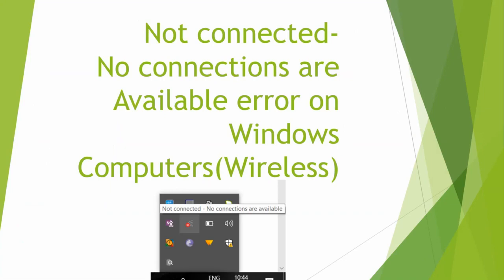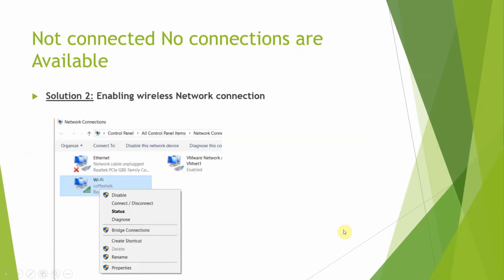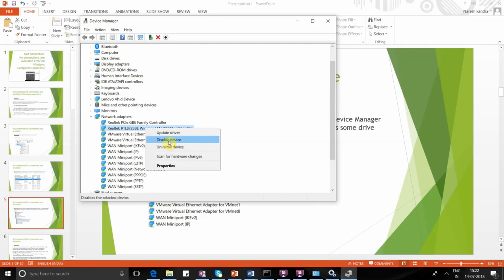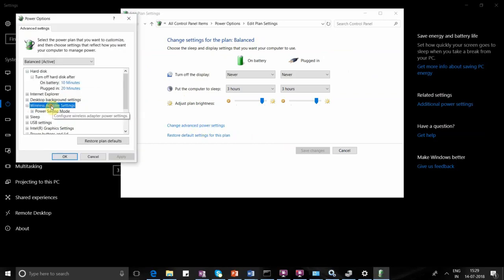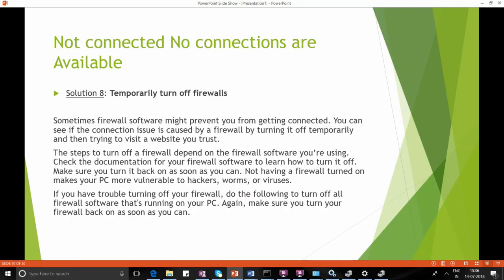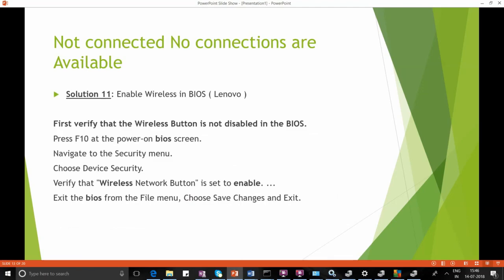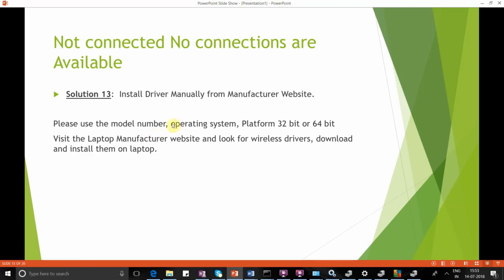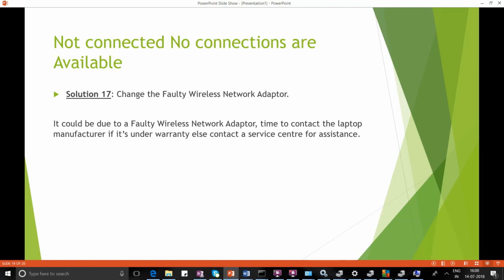Not connected No connections are Available(Windows 7/8/10 )[Wifi issue 2018] [Solved]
Not connected No connections are Available||Windows 7/8/10||Wifi issue permanent fix||2018||
Solution 1:
Turn on the WI-FI switch.
General - Fn+F2 or Fn+F8 or Fn+F12 or F8 on Windows computers.
Make sure the physical Wi-Fi switch on your laptop is turned on. (An indicator light usually shows when it's on.) Turn off Airplane mode if it is ON.
Solution 2: Enabling wireless Network connection
Solution 3: Type services.msc in windows search and start the service highlighted in the screenshot and set the start up type to Automatic
Solution 4: Please check the status of the Network Adaptor in Device Manager under Network Adaptors, see if it is working normally or it needs some drive update.
Solution 5:
     Click Start, control panel, device manager. Click on Network and then right click on your wireless adapter, left click properties, power management. Uncheck the box, allow computer to turn off this device to save power.
Now, on your keyboard, press Windows button, then choose Control Panel. View by Large icons and choose Power Options.
Click Change plan settings for whichever plan that you are having now.
Then choose Change advanced power settings.
Locate and expand Wireless Adapter Settings and then expand Power Saving Mode. Choose from the drop-down menu Maximum Performance. Then click Apply and OK to save the change.
Solution 6:
In the search box on the taskbar, type Command prompt, press and hold (or right-click) Command prompt, and then select Run as administrator -Yes.
At the command prompt, run the following commands in the listed order, and then check to see if that fixes your connection problem:
Type netsh winsock reset and press Enter.
Type netsh int ip reset and press Enter.
Type ipconfig /release and press Enter.
Type ipconfig /renew and press Enter.
Type ipconfig /flushdns and press Enter.
Solution 7: Roll back the network adapter driver
If you were connected before and recently installed a new network adapter driver or installed an update to Windows that might have included an updated driver, rolling back your driver to a previous version might help.
In the search box on the taskbar, type Device Manager, and then select Device Manager from the list of results.
In Device Manager, select Network adapters  - the network adapter name.
Press and hold (or right-click) the network adapter, and then select Properties.
In Properties, select the Driver tab, select Roll Back Driver, then follow the steps. If the button is unavailable, that means there's no driver to roll back to. After rolling back to the previous version of the driver, select the Start  button - Power  - Restart if you're asked to restart, and see if that fixes the connection issue.
Solution 8: Temporarily turn off firewalls
 The steps to turn off a firewall depend on the firewall software you’re using.
Solution 9: Uninstall the network adapter driver and restart
If the previous steps didn’t work, try to uninstall the network adapter driver, and then restart your computer and have Windows automatically install the latest driver.
Press and hold (or right-click) the network adapter, and then select Uninstall device - Delete the driver software for this device check box - Uninstall.
After uninstalling the driver, select the Start button - Power  -Restart.
After your PC restarts, Windows will automatically look for and install the network adapter driver. Check to see if that fixes your connection problem. If Windows doesn't automatically install a driver, try to install the backup driver you saved before uninstalling.
Solution 10:Use network reset to reinstall network devices
Settings  - System - About.
Select the Start  button, then select Settings  - Network & Internet  - Status - Network reset.
On the Network reset screen, select Reset now - Yes to confirm. Wait for your PC to restart and see if that fixes the problem.
Solution 11: Enable Wireless in BIOS ( Lenovo )
First verify that the Wireless Button is not disabled in the BIOS.
Press F10 at the power-on bios screen.
Navigate to the Security menu.
Choose Device Security.
Verify that "Wireless Network Button" is set to enable. ...
Exit the bios from the File menu, Choose Save Changes and Exit.
Solution 12: Install windows updates.
Solution 13:  Install Driver Manually from Manufacturer Website.
Please use the model number, operating system, Platform 32 bit or 64 bit
Visit the Laptop Manufacturer website and look for wireless drivers, download and install them on laptop.
Solution 14:  Perform system restore if your computer has restore point created. Kindly check and perform system restore.
Restart the computer and check the wifi connection

chinese, spanish, hindi, Arabic, Portugese, Bengali, Russian, Japanese, Javanese, German, Korean,